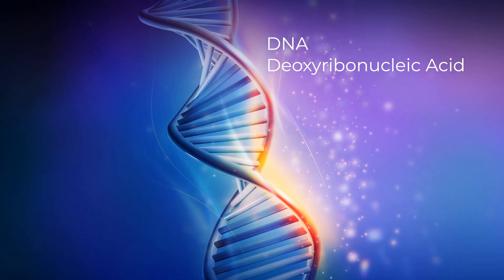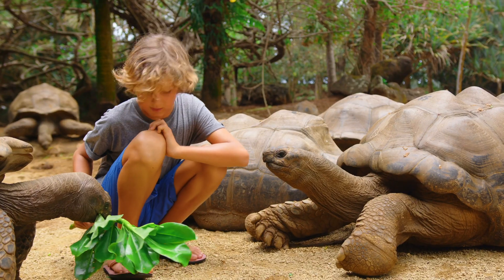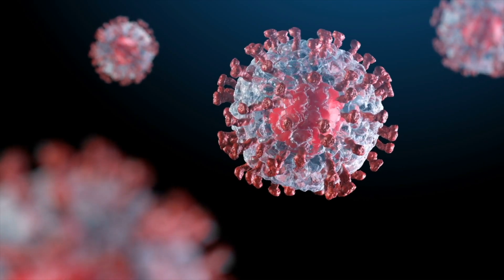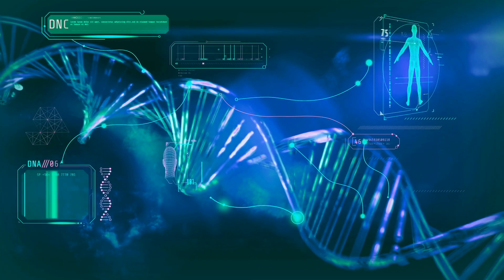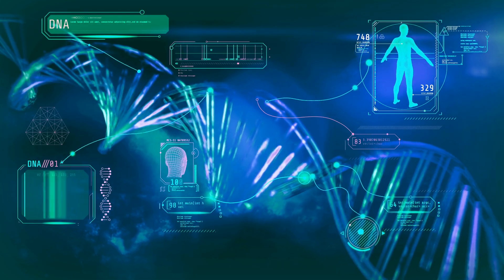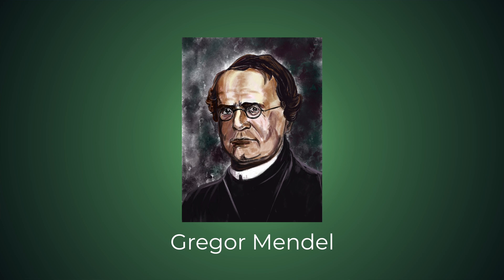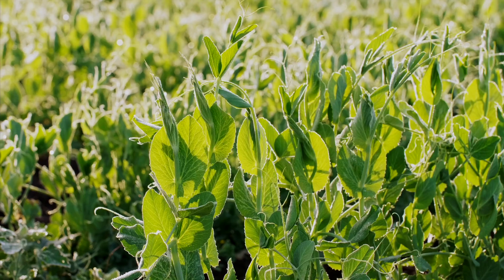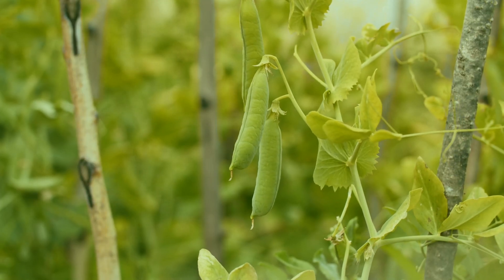An Introduction to Genetics and Heredity - Gregor Mendel and DNA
Join us on an exciting journey into the fascinating world of genetics! In this video, we'll explore what DNA is, its role in life as we know it, and how it shapes every organism on our planet. From the eye color you inherited to the stripes on a tiger, learn how the 'blueprint of life' guides the development, functioning, growth, and reproduction of all living organisms. We'll also dive into the story of Gregor Mendel, the 'Father of Genetics', and how his groundbreaking work with pea plants laid the foundation for our understanding of heredity. This is the first video in our 'Genetics Explained' series, where we'll be unraveling the secrets of DNA, genes, chromosomes, and more.

Time Stamps
00:00 Genetics Intro
00:48 DNA
01:18 Gregor Mendel's Experiments
02:21 Genes
02:44 Genetics Series